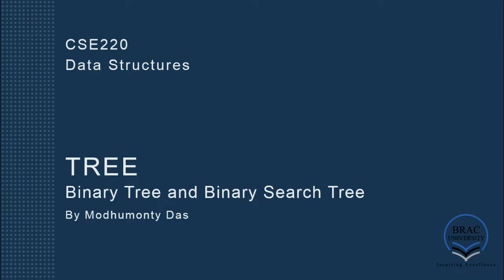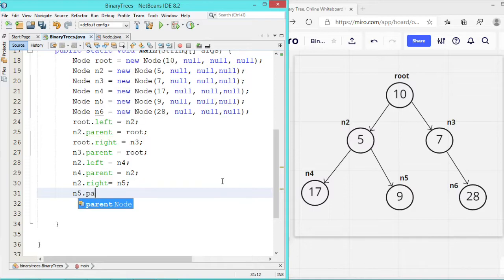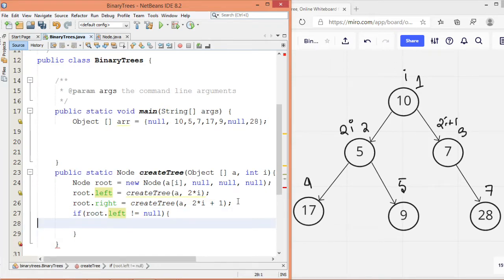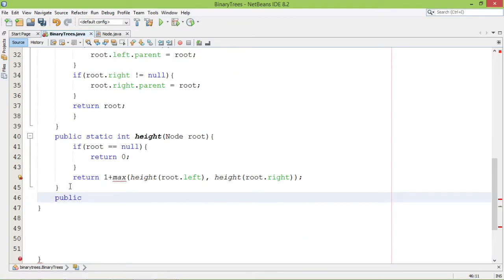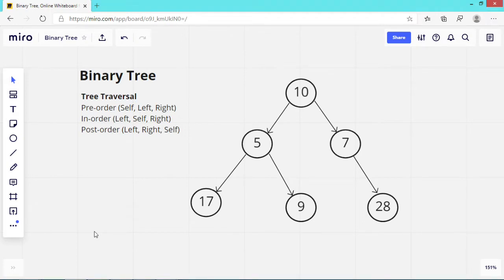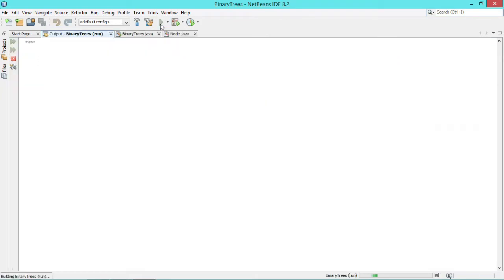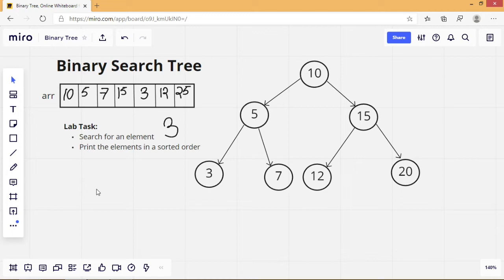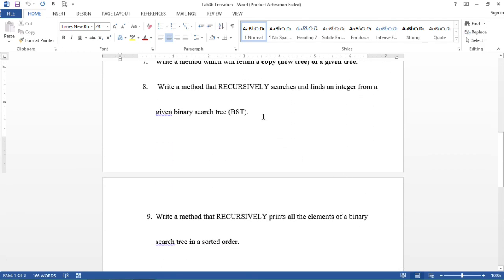CSE220 Lab06: Tree (Binary Tree and Binary Search Tree)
Content:
0:00 Introduction
0:20 Introduction to Binary Tree
1:43 Binary Tree Construction
10:22 Height of a Binary Tree
13:59 Level of a Node in a Binary Tree
16:03 Pre-order Traversal of a Binary Tree
21:07 Introduction to Binary Search Tree
23:55 Searching an Element in BST
25:13 Printing elements of a BST in Sorted Order
28:19 Lab Outline